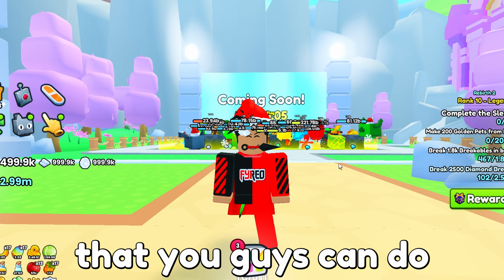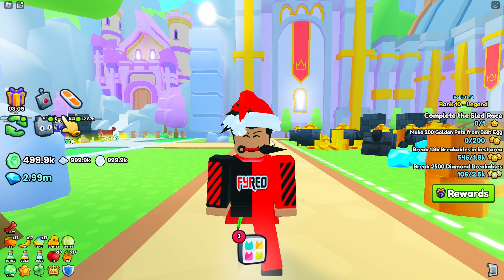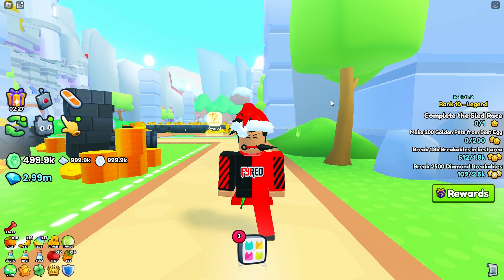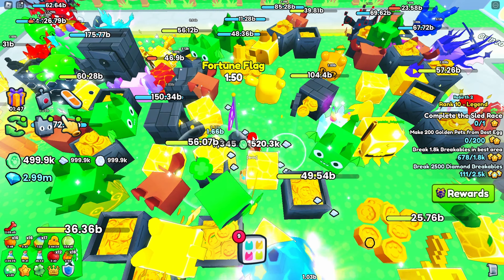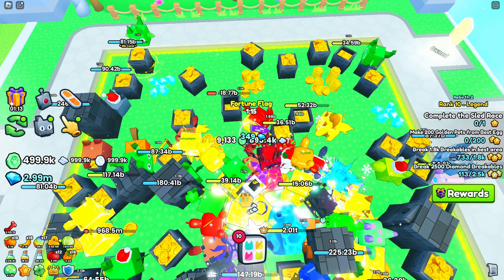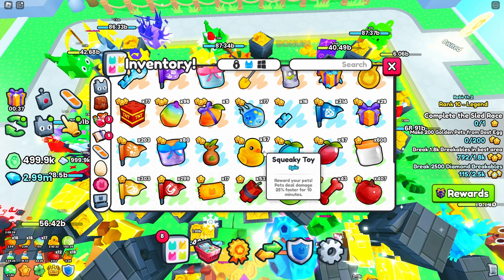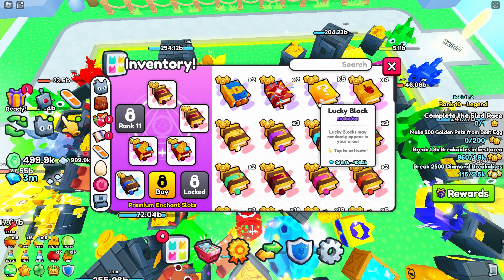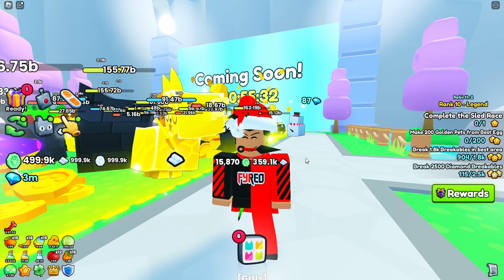*NEW* 1 MILLION GEMS Per Hour GLITCH - Pet Simulator 99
\/ MY LINKS\/
yes I know its spelt wrong, lol made this email when i was a kid